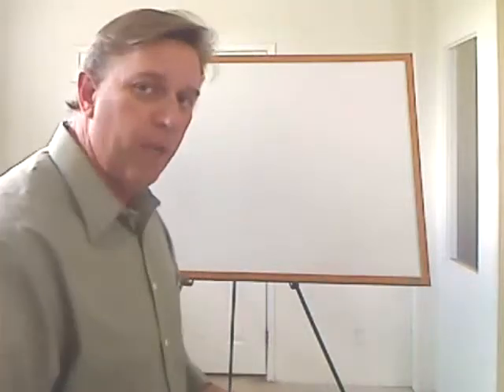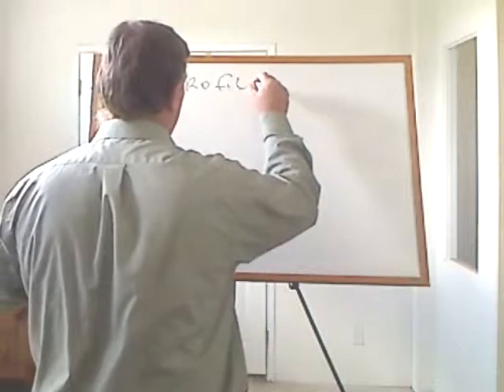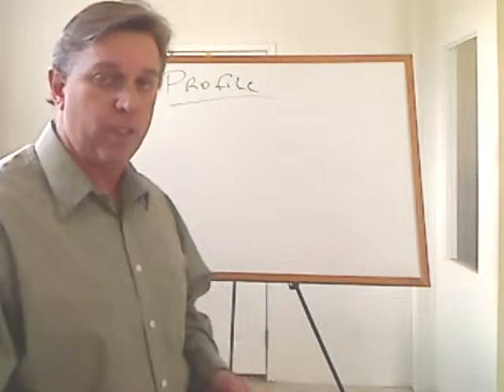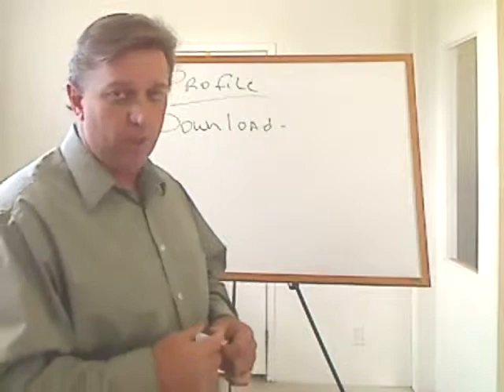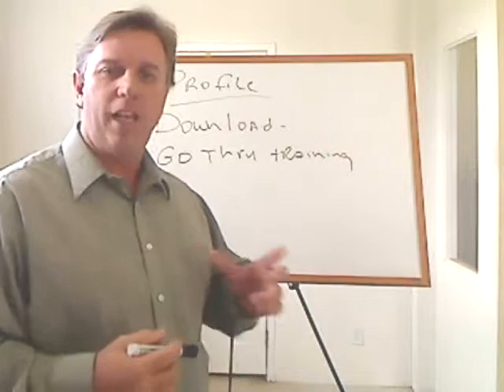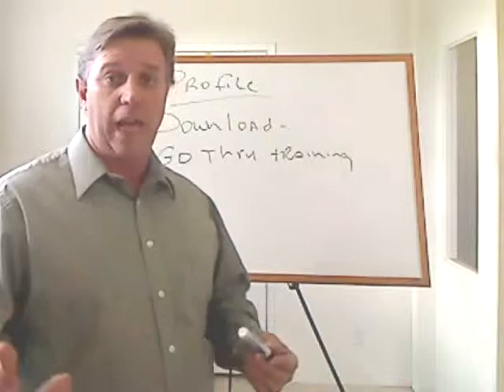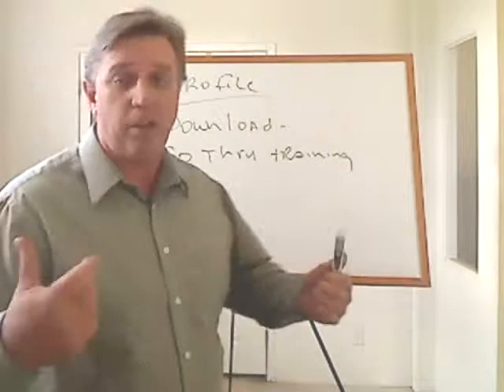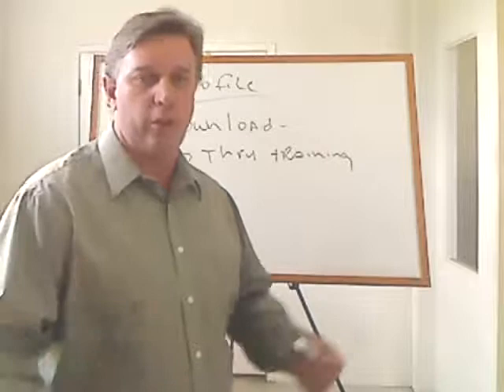What To Do First in Ultimate Cycler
Thinking of joining Ultimate Cycler but not sure what to do first?. Watch this informative video on what you should be doing first and where to focus your energy.

Gerald Stidham